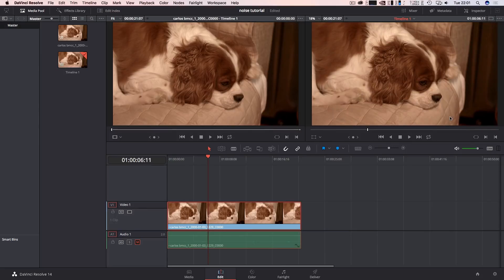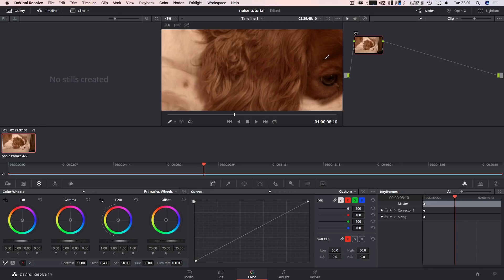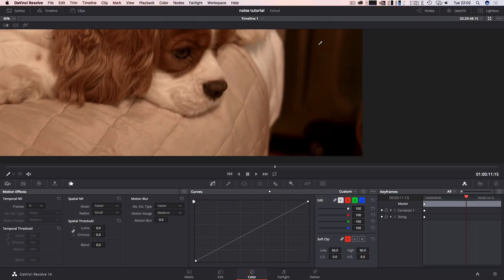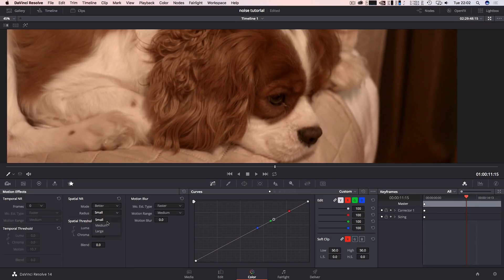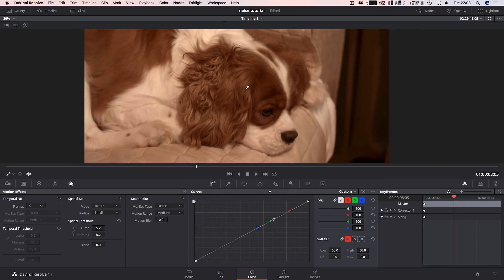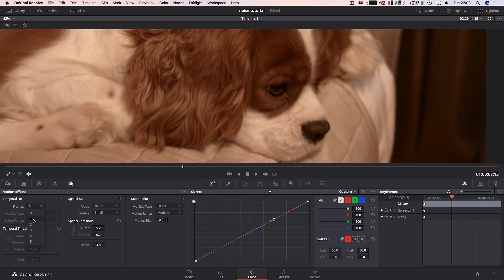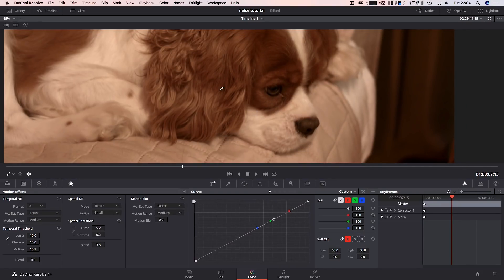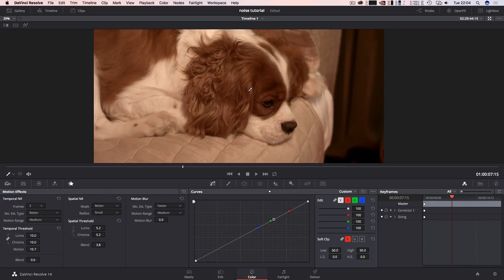Remove Noise Quick in Davinci Resolve Studio 14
A little quick tip for  Davinci Resolve Studio 14